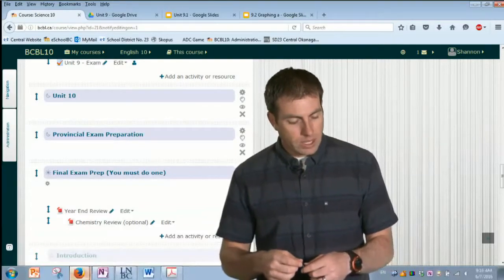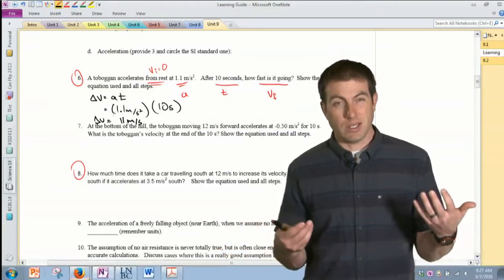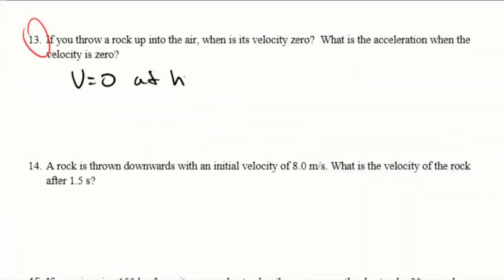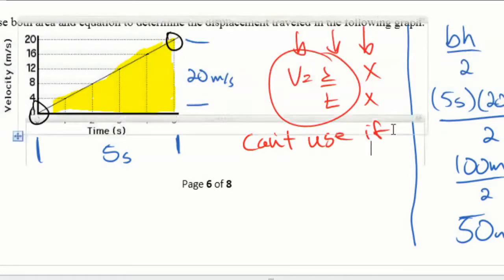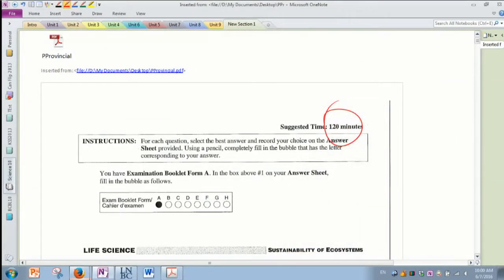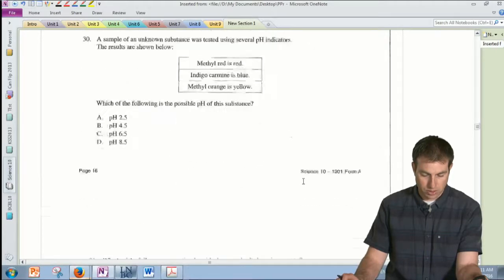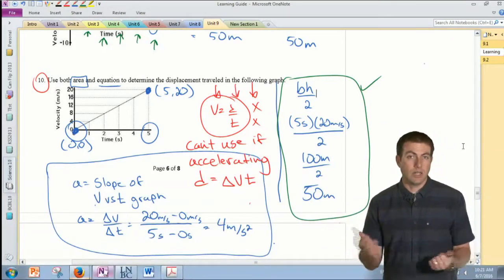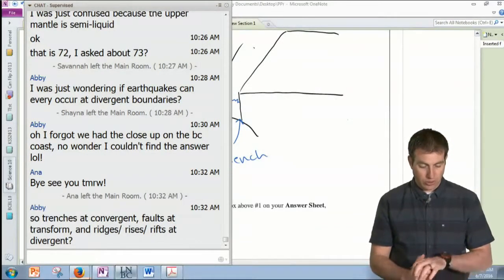Science 10 - 07 June 2016